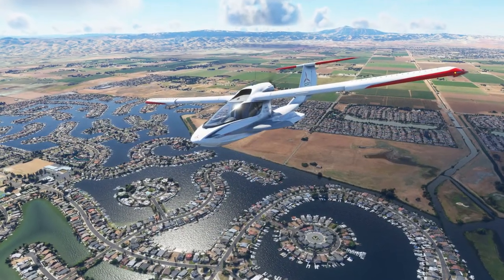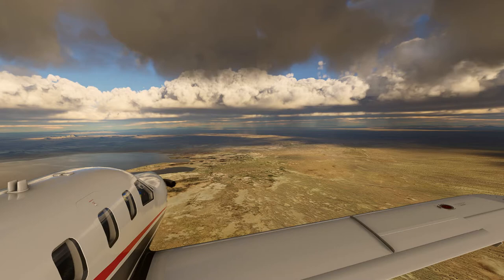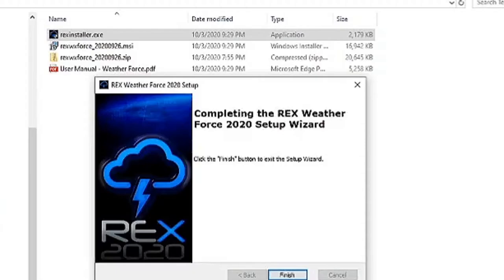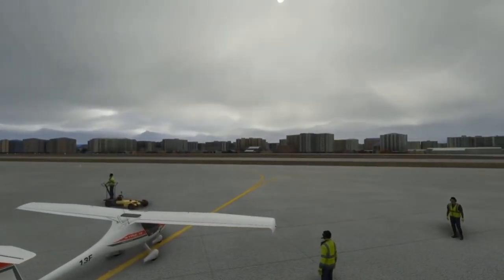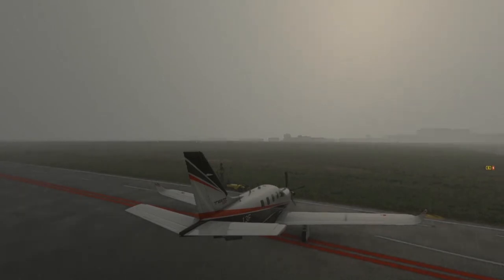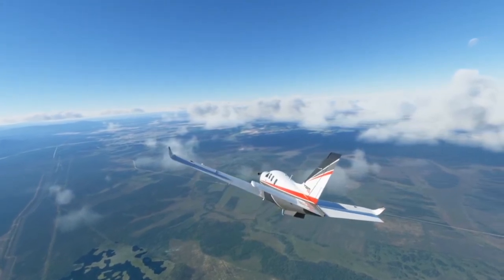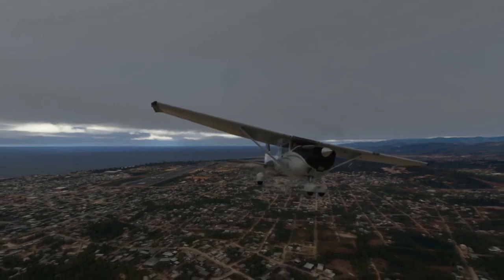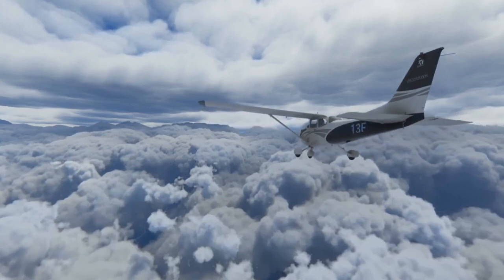REX 6 - WEATHER FORCE 2020 || KILR Game Reviews || Weather Enhancement for MSFS 2020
Weather and clouds look amazing in the new, Microsoft Flight Simulator. However, it's not entirely accurate. REX Simulations aims to fix that with their "Weather Force 2020" program. We'll give an overview, how to install, show comparisons of default weather versus REX weather, plus talk about some other features that REX offers, as well as a few negative points.

Music

"Airport Lounge", "Deadly Roulette", "On the Ground"
"Opportunity Walks", "Mining by Moonlight",
"No Good Layabout", "Covet Affair", "Bass Vibes",
"George Street Shuffle", "Awesome Call"